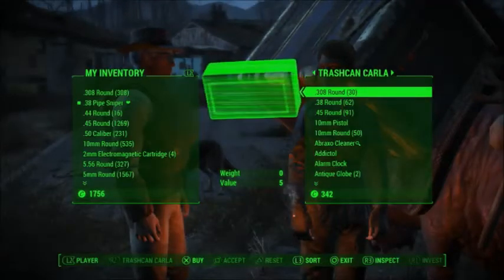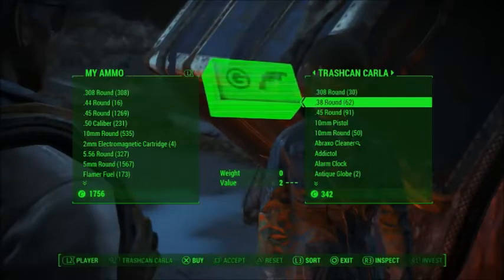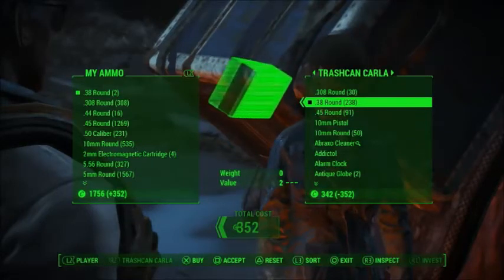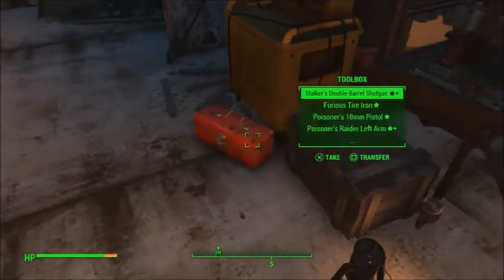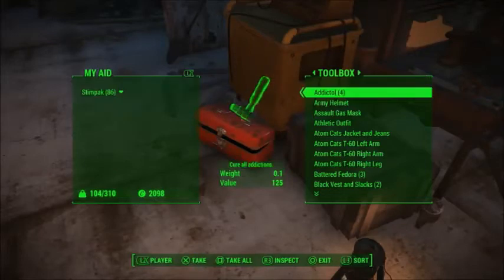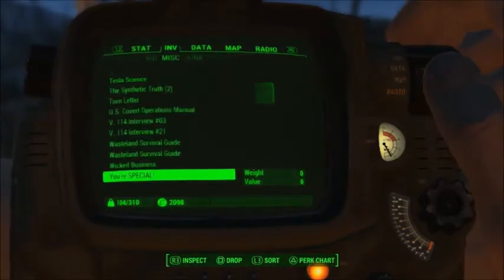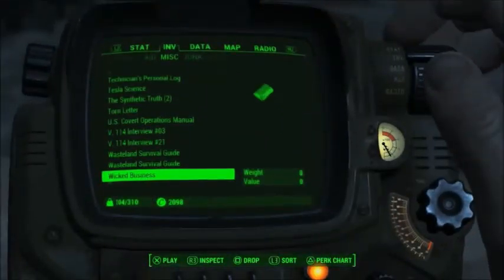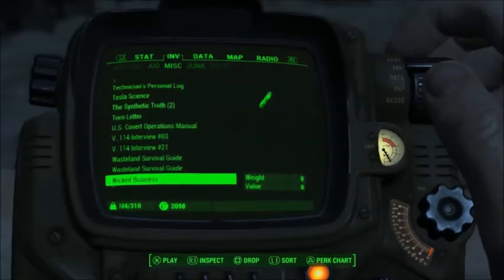Fallout 4 Item Duplication Glitches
This video is just to show you how to duplicate items through shops and using your dog. Both work at this moment but may end up being patched soon.

UPDATE: 12/10/15
The shop glitch has been patched unfortunately but we still have the dog to copy stuff!! The point of the shop glitch was to buy anything and everything you wanted out of a shop without losing caps right? Well an alternate solution to that is to take the most valuable gun you have and copy it a few times with the dog to sell and get damn near the same result. Bethesda, Y U mak us work 2 cheet?!